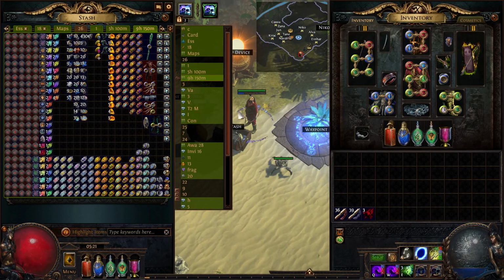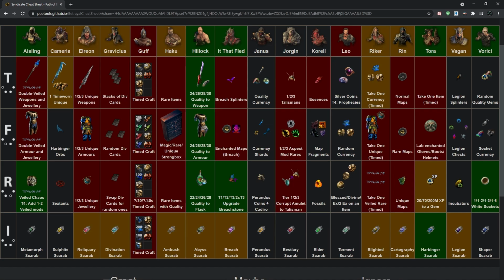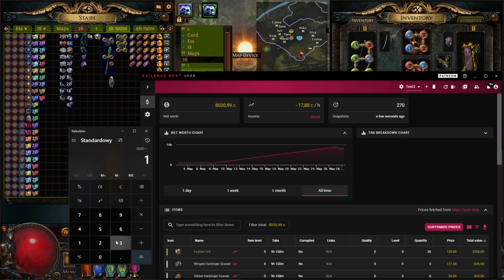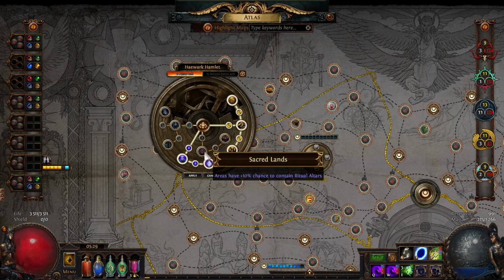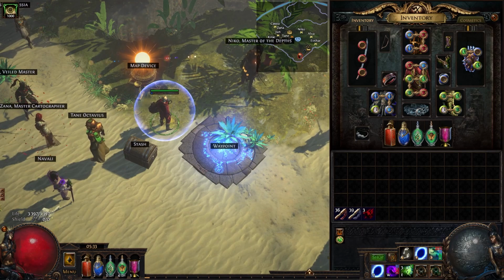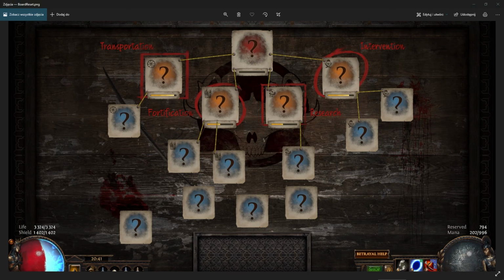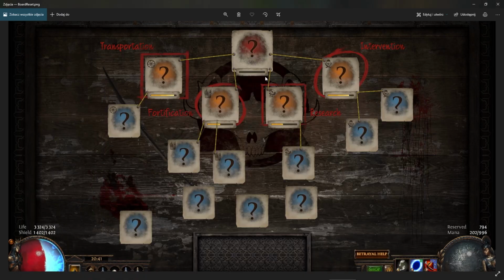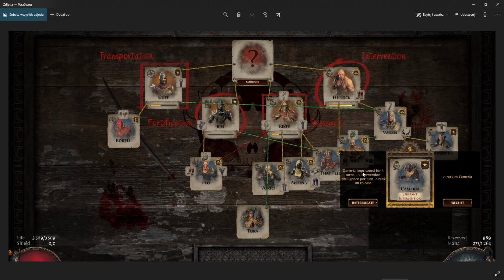Poe 3.14 Betrayal strategy with 6 Ex per hour profit!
Betrayal is one of my most favorite league mechanics, but I haven't farm it in a while. After changes to Catarina rewards this league I decided to give it a try and the results are insane.

0:00 Intro
0:56 Betrayal Basics
2:38 Rewards Spreadsheet
4:53 Test Results
7:18 Strategy
13:11 Tips For progressing betrayal chart
24:15 Outro